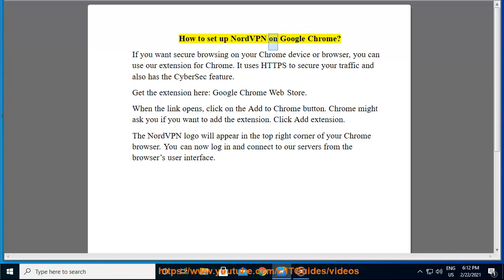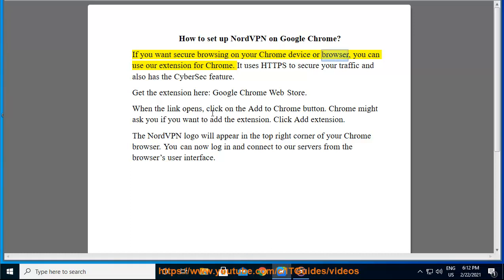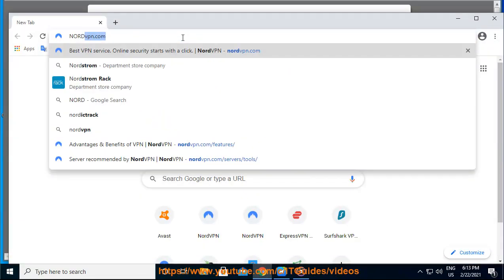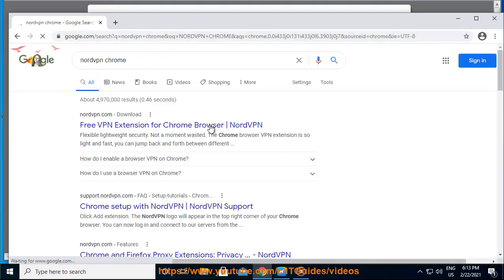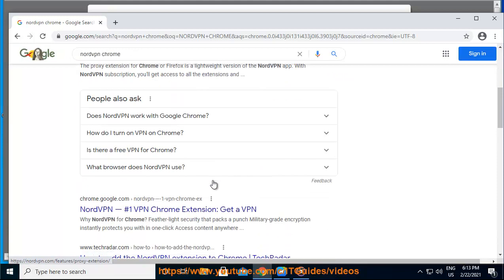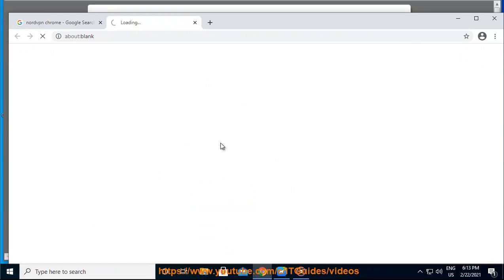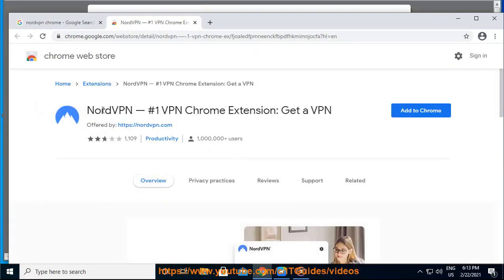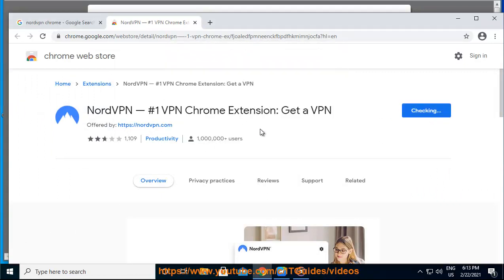Set up NordVPN on Google Chrome (NordVPN - #1 VPN Chrome Extension: Get a VPN Setup)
Here's how to Set up NordVPN on Google Chrome. Hit & get started w/ NordVPN later.